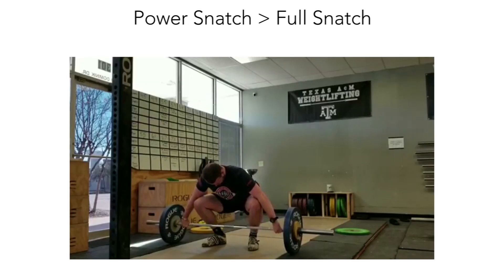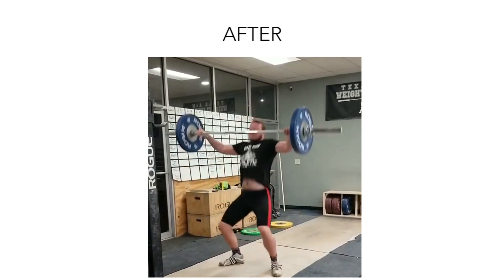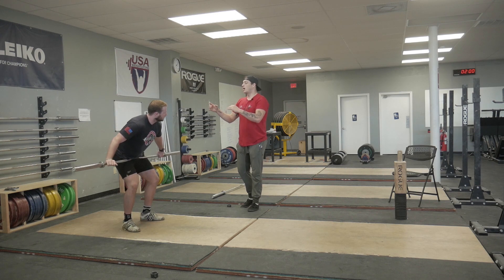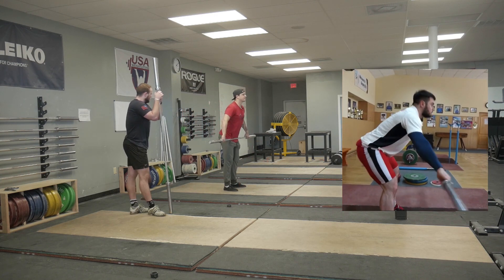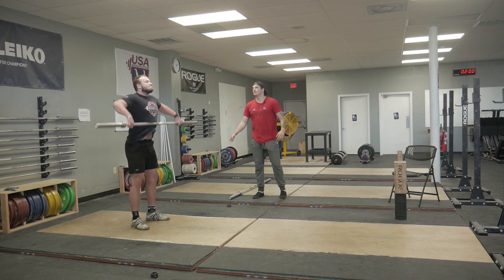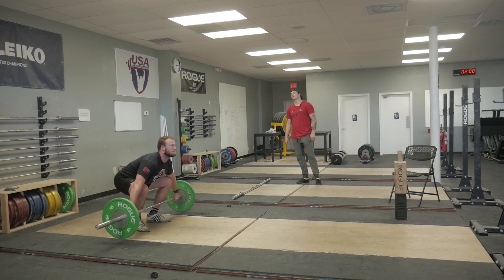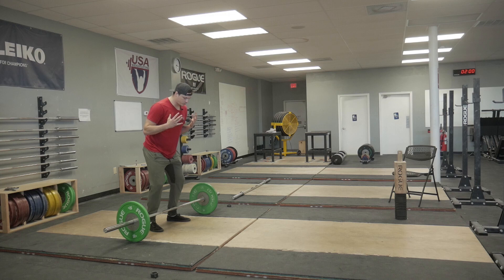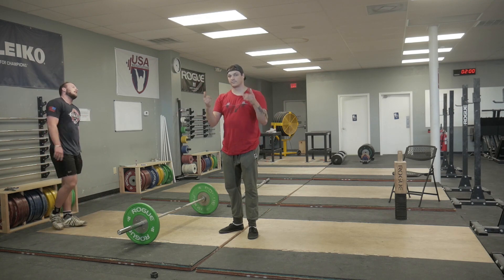Help! I Power More Than I Snatch